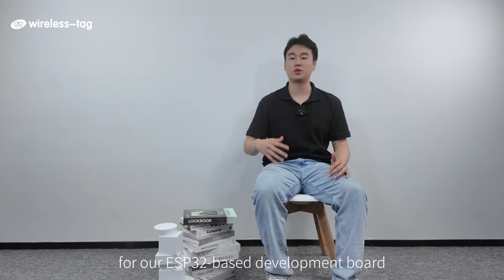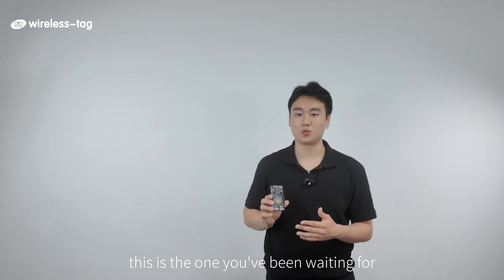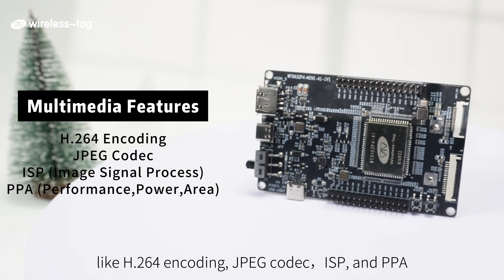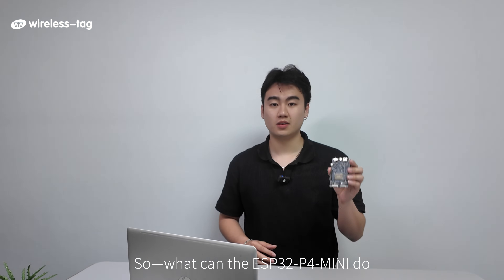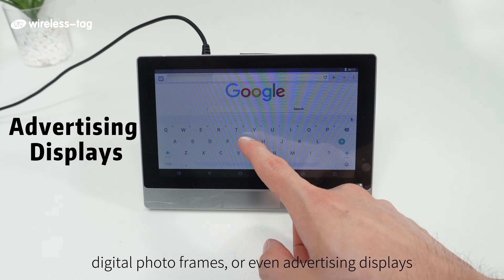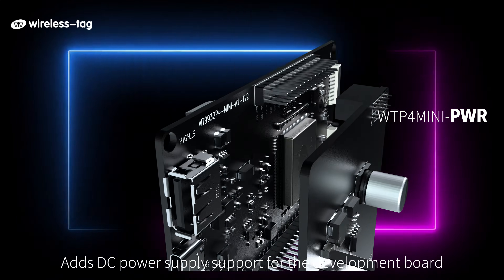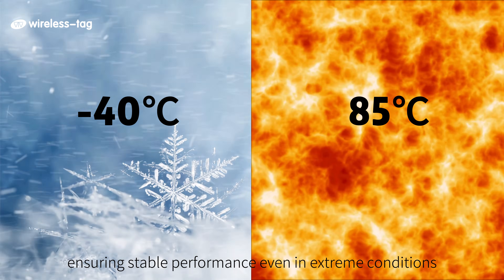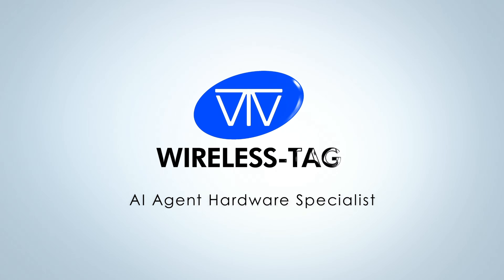Get Ready for ESP32-P4-MINI — Ultra-Compact, Powerful IoT Dev Board | Coming Soon on Kickstarter!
💡 Small board. Big potential.
Meet the ESP32-P4-MINI, the ultimate all-in-one dev board built for AIoT, multimedia, and high-speed interfaces.

🎯 Featuring the powerful ESP32-P4 RISC-V SoC, dual-core performance, camera & display support, USB OTG, CAN, SDIO, and more — all in a compact form factor.

🚀 Launching soon on Kickstarter!
Be the first to grab it at the super early bird price – hit the link below and click "Notify me on launch"!